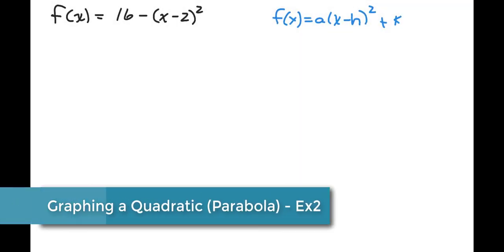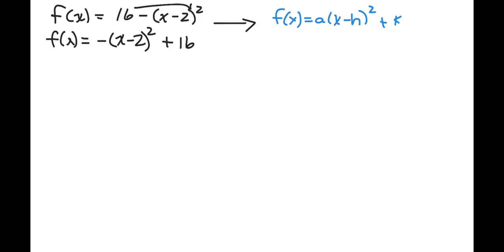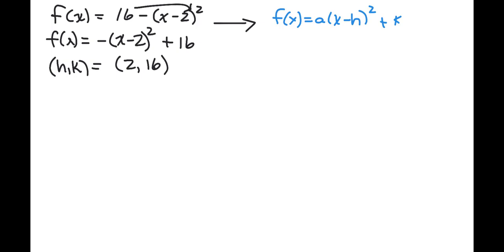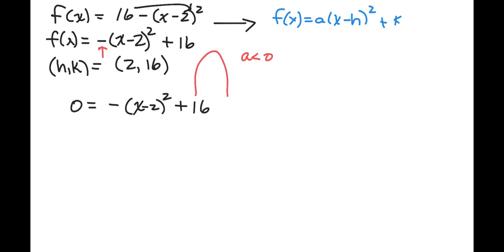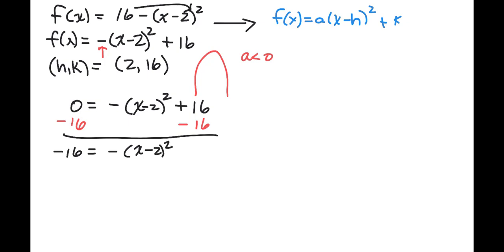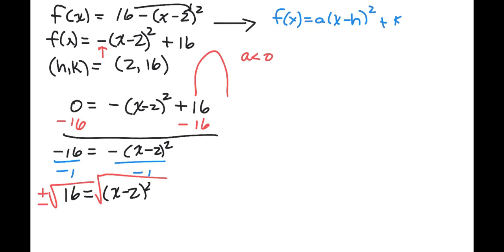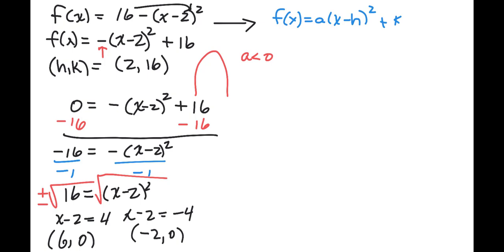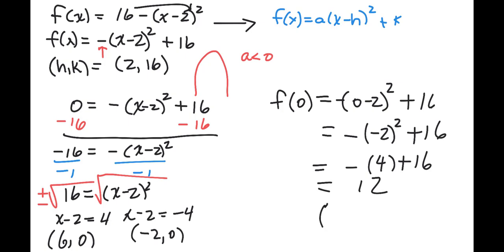Graphing Quadratic Equation - 2nd Example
Another example showing sometimes you might have to rearrange your equation before graphing a quadratic